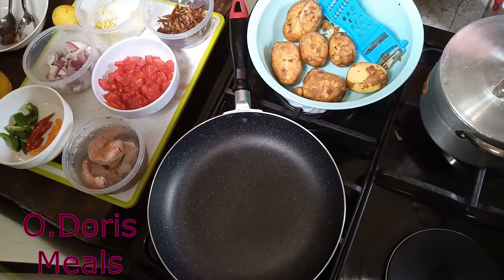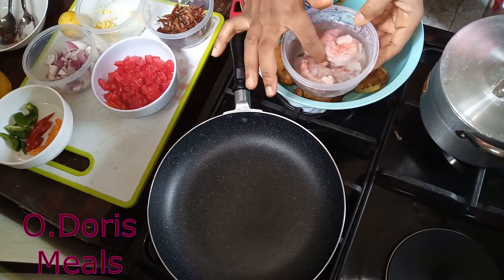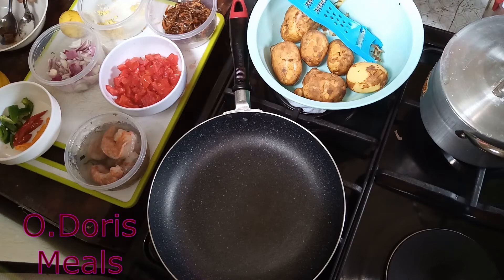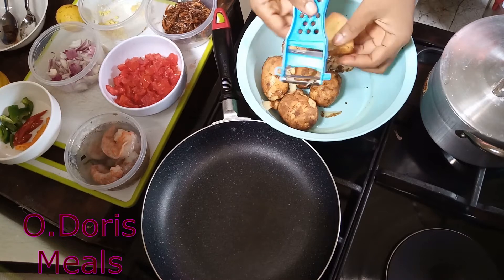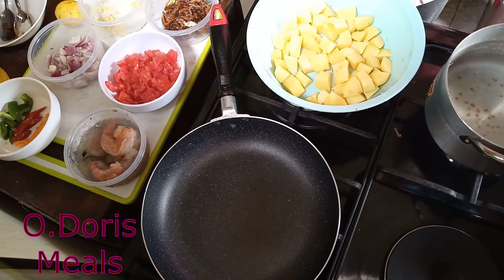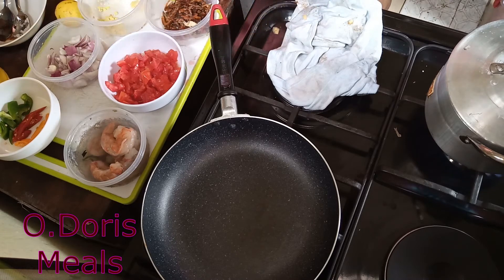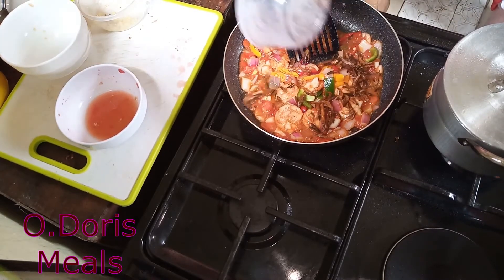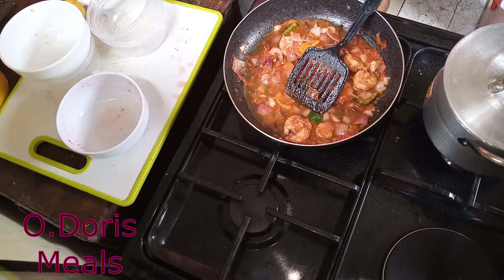POTATO AND SHRIMPS RECIPES / How to make tomatoes and shrimps sauce O.Doris Healthy Meals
How to make tomatoes and shrimps sauce
HOW TO PREPARE IRISH POTATO AND PRAWNS LEMON SAUCE.BEST POTATO SAUCE BEST POTATO SUACEBEST POTATO SUACEBEST POTATO SAUCE BEST POTATO SUACEBEST POTATO SAUCE